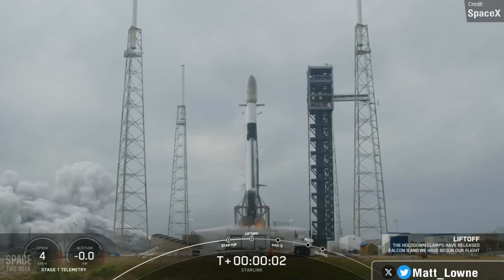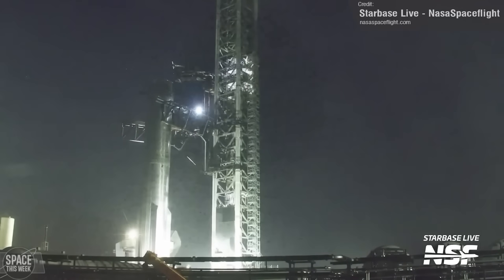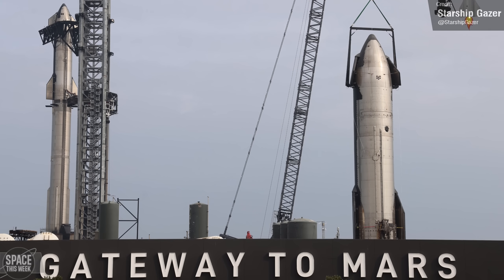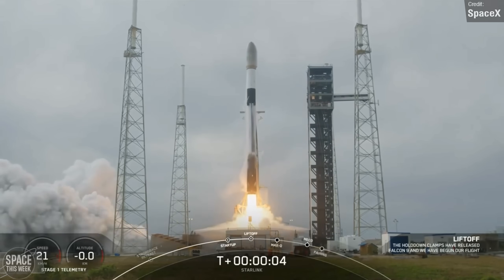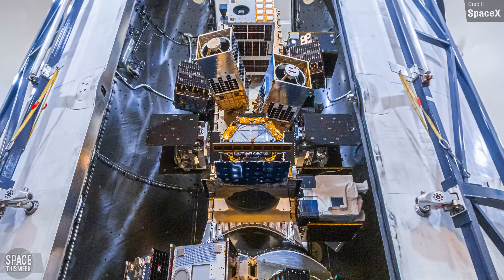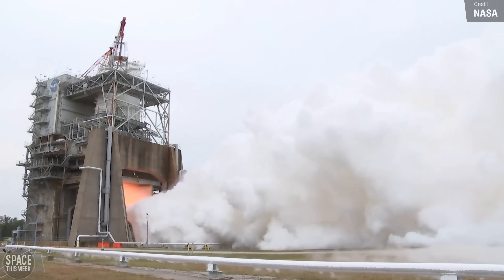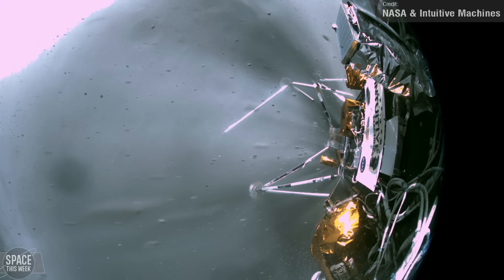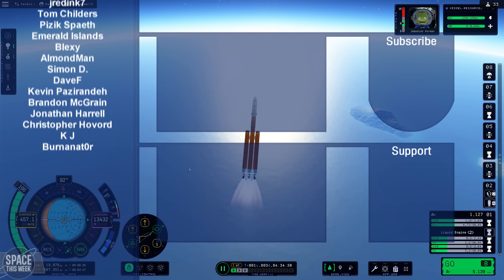SpaceX Just Completed the Wet Dress Rehearsal for Flight 3!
Lots of big updates to cover once again, with the ever impressive rate of progress with SpaceX’s Starship program and its recent Wet Dress Rehearsal for Flight 3, the successful launch of Crew 8 to the International Space Station, Artemis II’s SLS rocket is FULLY mated and has its engines installed, while Artemis 5’s engines are put through another rigorous test, China completes another Spacewalk on its Shenzhou 17 mission, and we got our first views from the Odysseus lander on the surface of the moon. All of this and so much more!